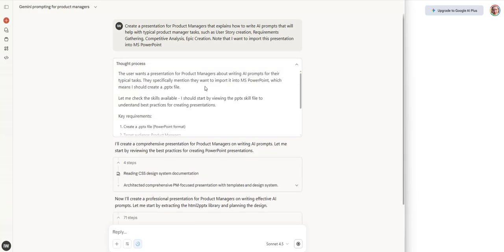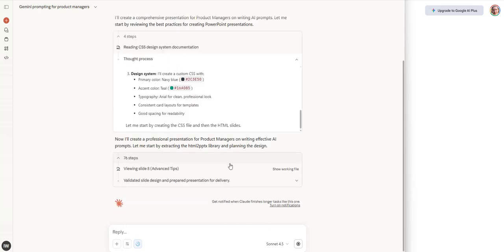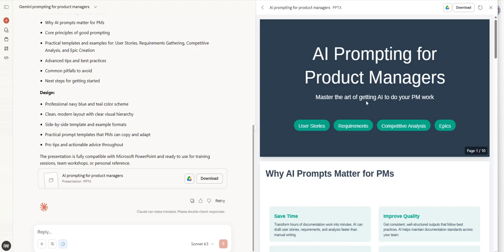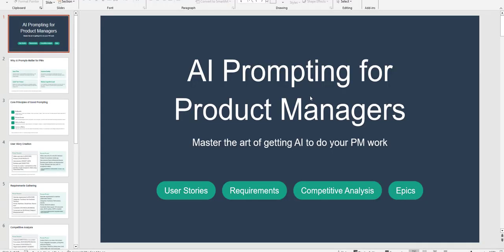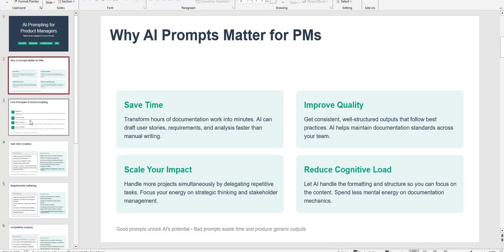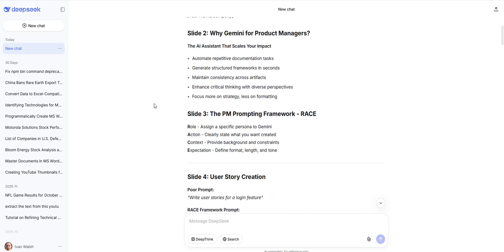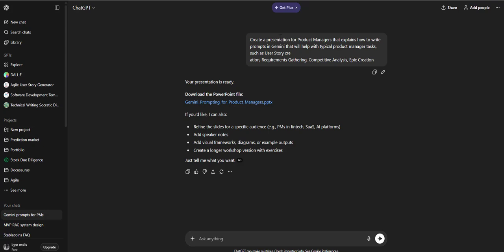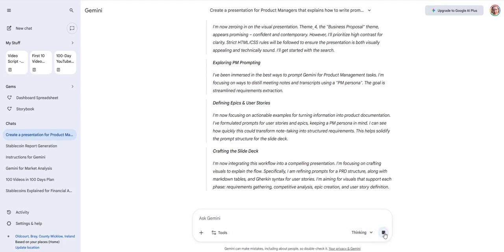Gemini v CHATGPT to Create Product Manager PowerPoint Slidedecks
This video details an experiment where several Large Language Models (LLMs) were tasked with creating a presentation. The presentation's topic was: "How to write effective prompts when using LLMs," specifically tailored for an audience of Product Managers (PMs). The goal was to compare the capabilities of different AI tools in structuring, focusing, and generating content for a targeted professional audience, assessing their usefulness for PMs in content creation and strategy.